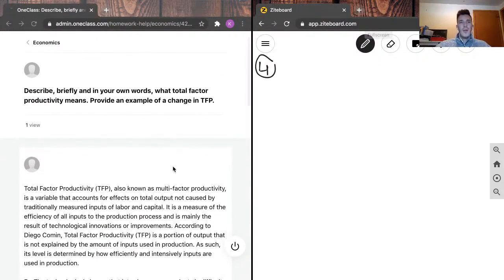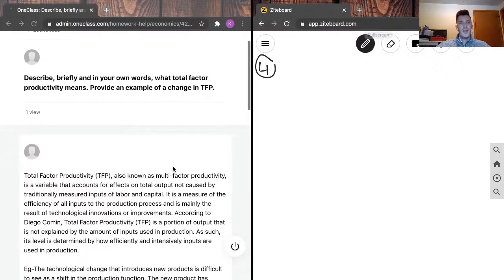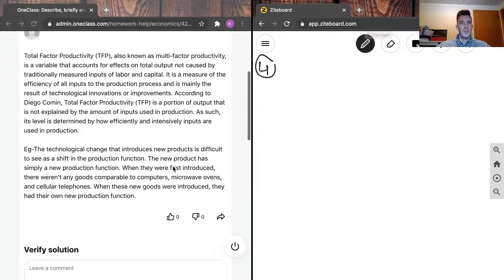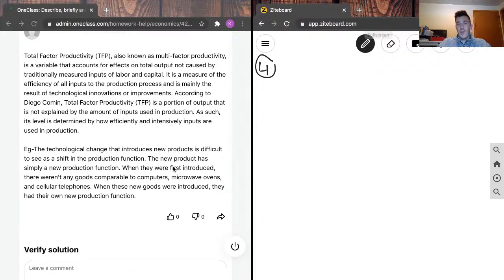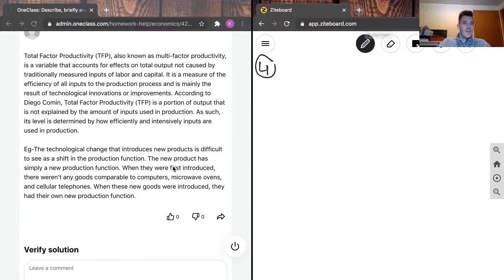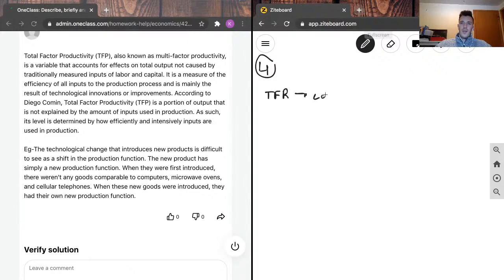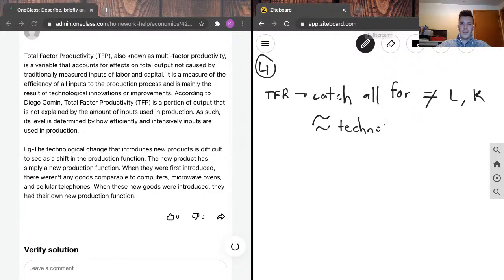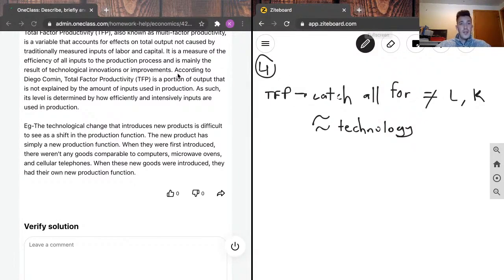Describe, briefly and in your own words, what total factor productivity means Provide an example of